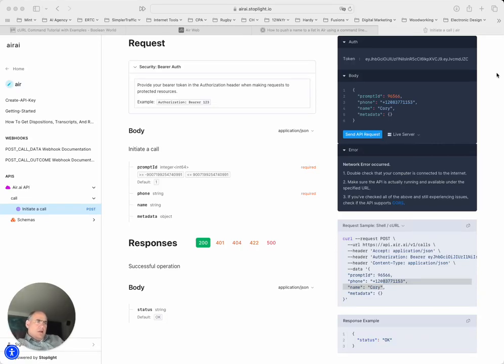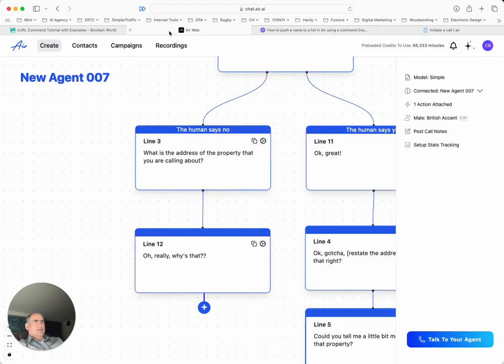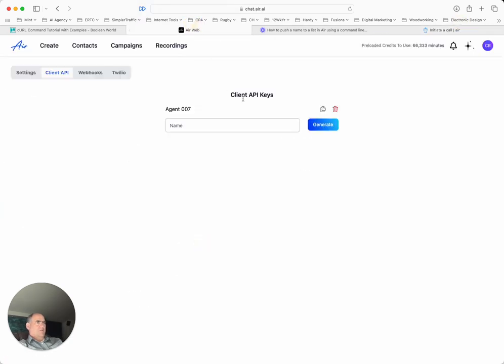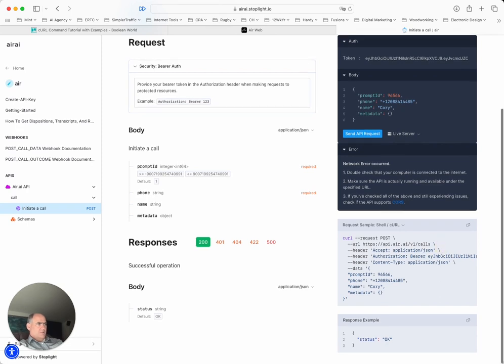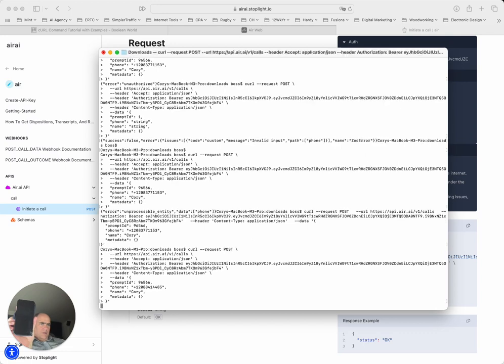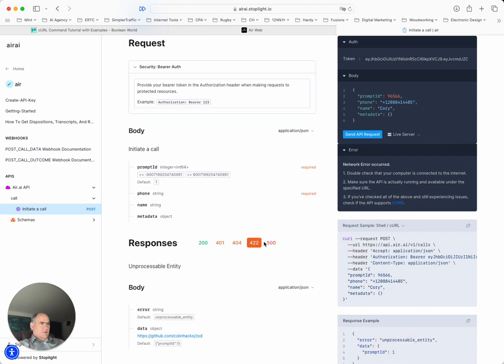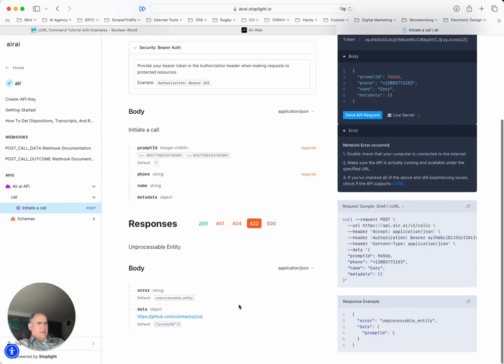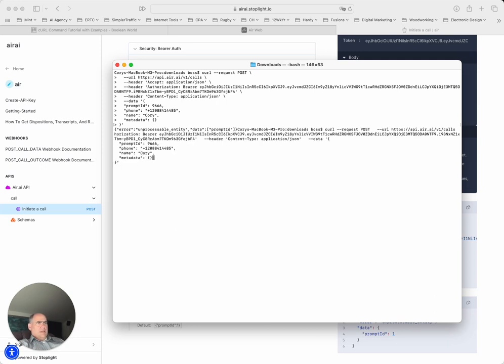Initiate a call with Air from your Command Line w o GHL, ZAP, MAKE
'll activate the Air API to make a call without the use of GHL, Zapier, Make, or another service - just using curl on my computer and the Air documentation.